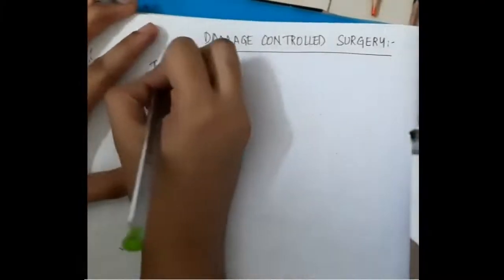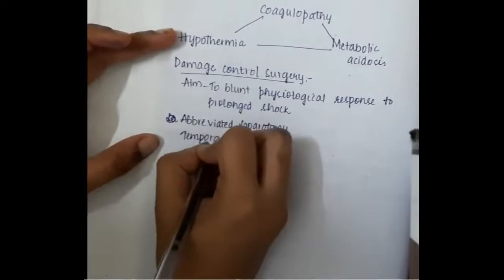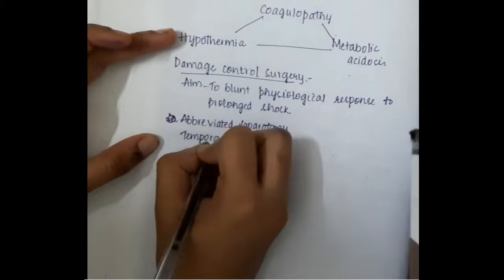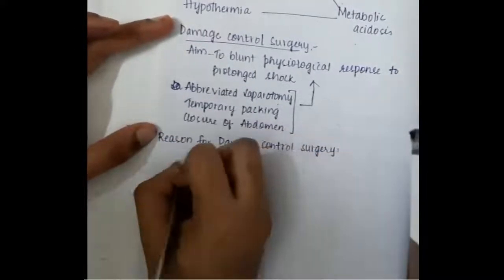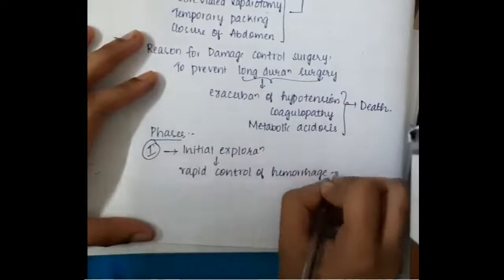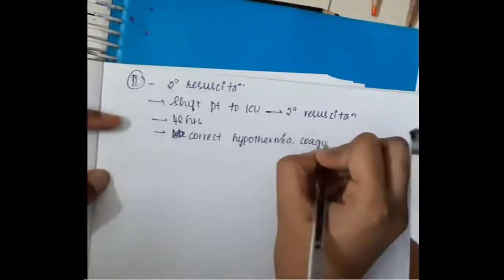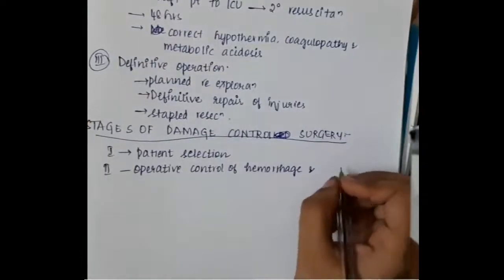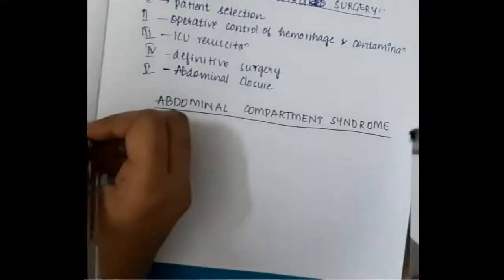damage control surgery mp4